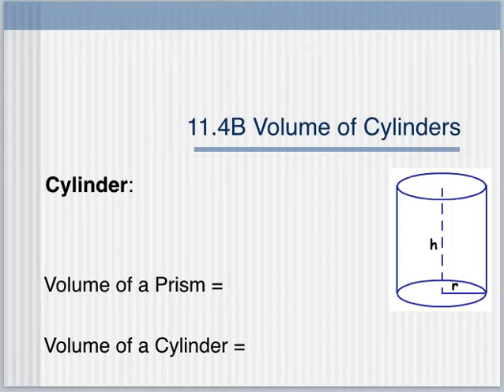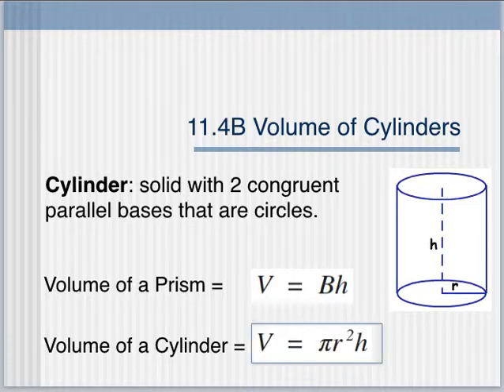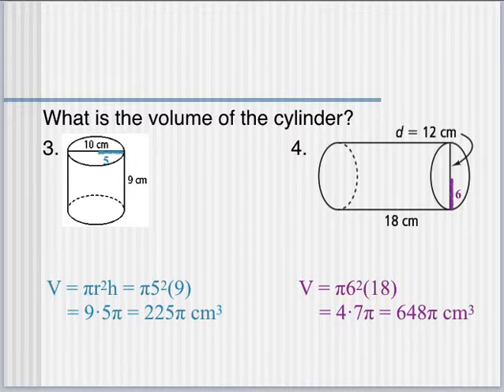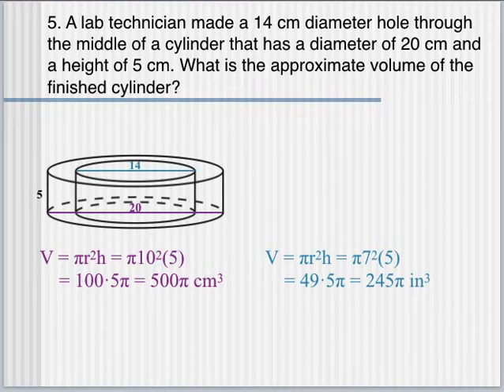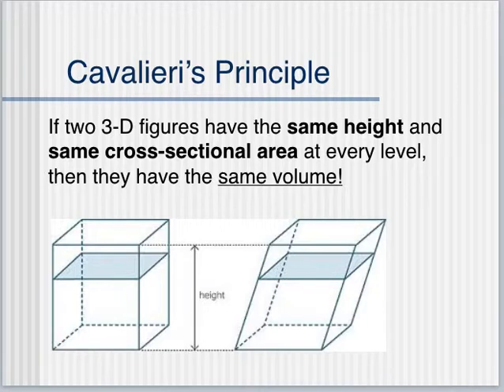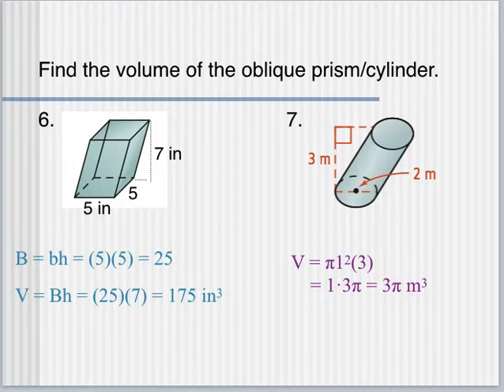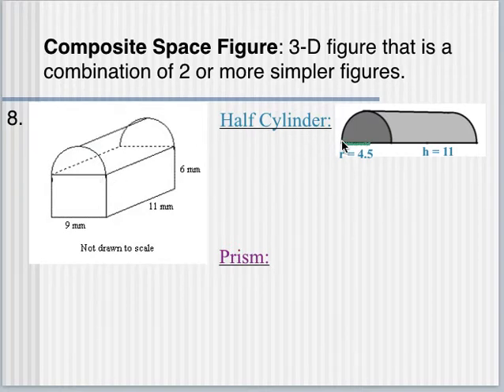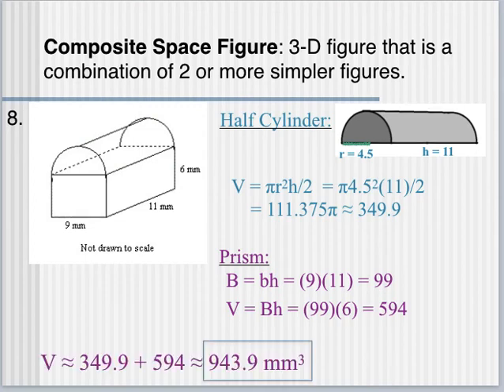11.4B Geometry Notes